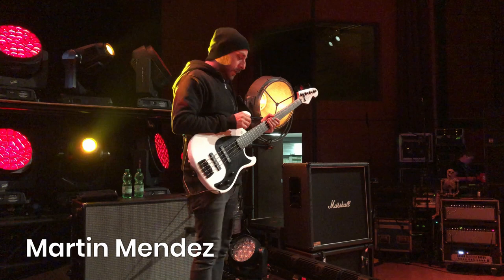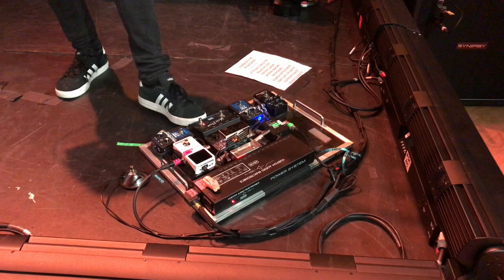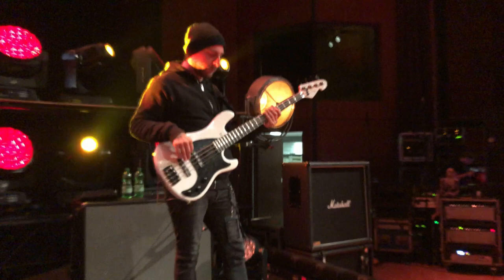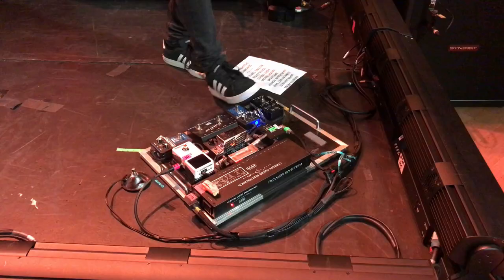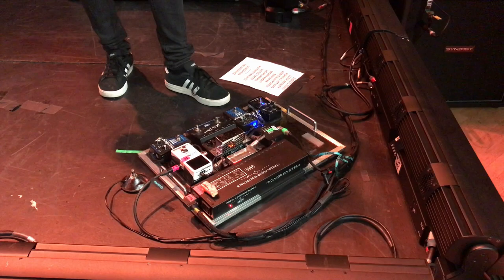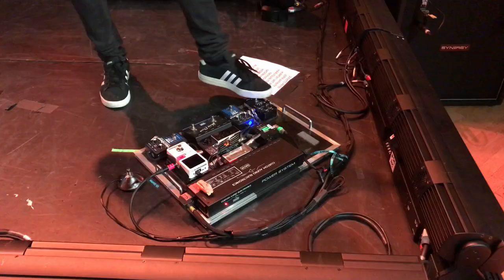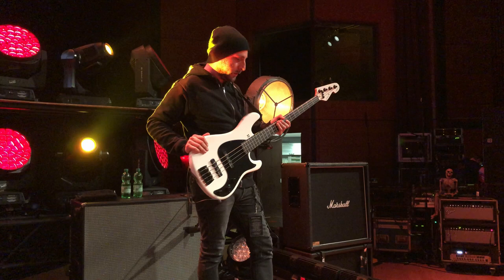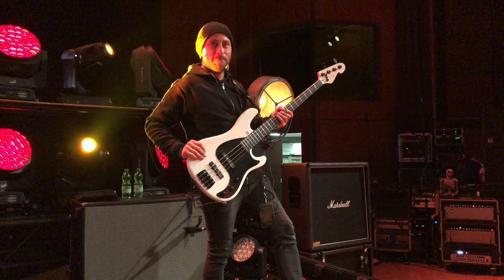Less is more (on a bass pedal board)! – featuring Martin Mendez (Opeth) KLOTZ: the signal chains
As the name infers “Klotz: the signal chains” takes you in that small gap between soundcheck and live situation. When the tone is just right.
Learn about the signal chain of your favorite guitar and bass players. From Instrument to amp.

This Episode we visited Martin Mendez of Swedish prog metal giants Opeth. He showed us his complete signal chain from his new Sandberg Signature Bass through his minimalistic pedal board into his amp.